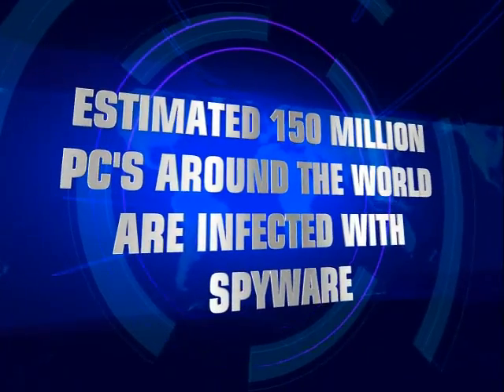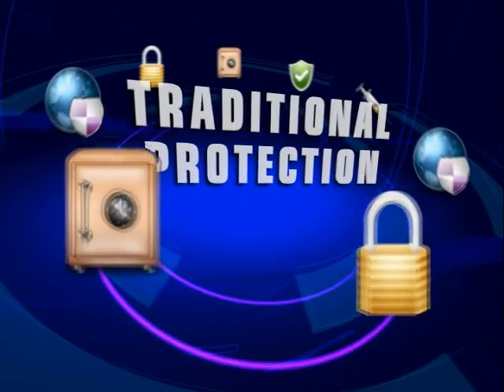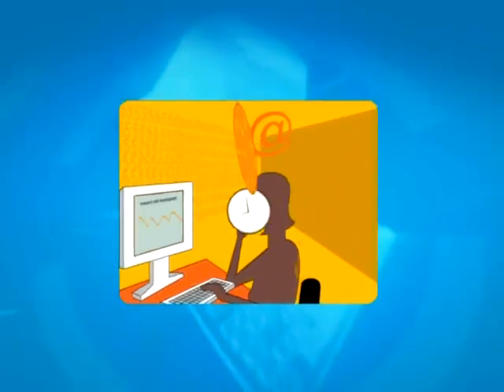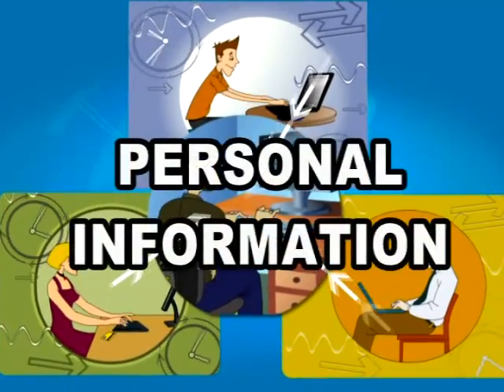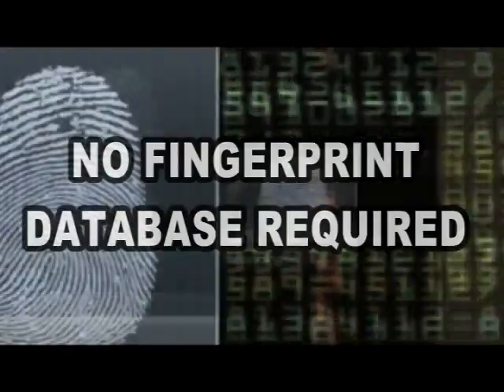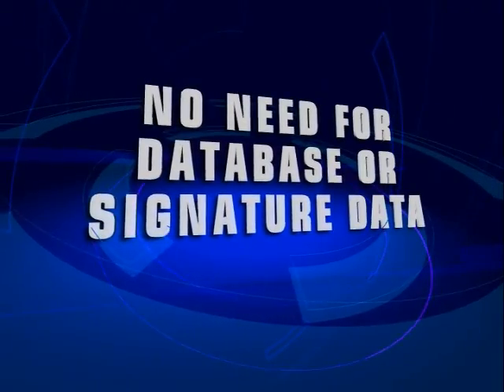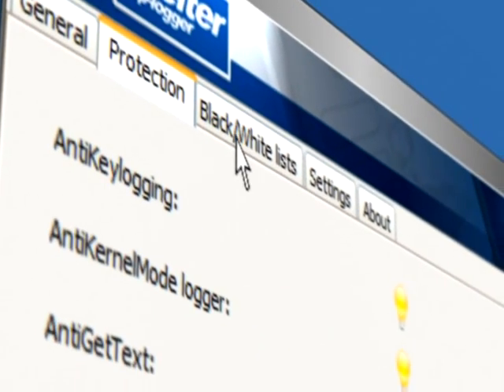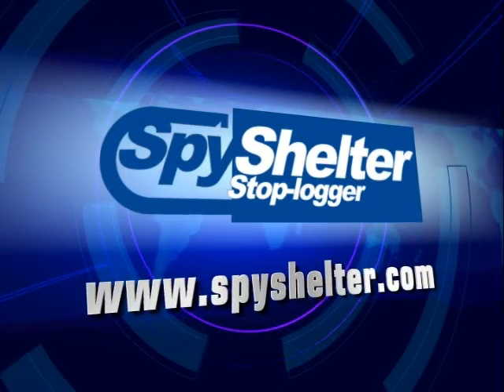How to stop keyloggers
SpyShelter is the best antispyware product on the market.